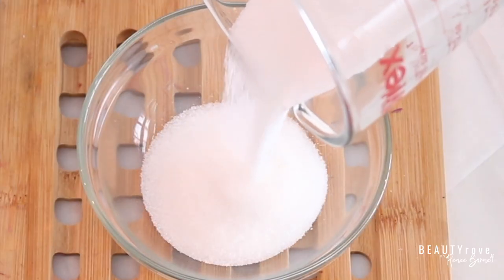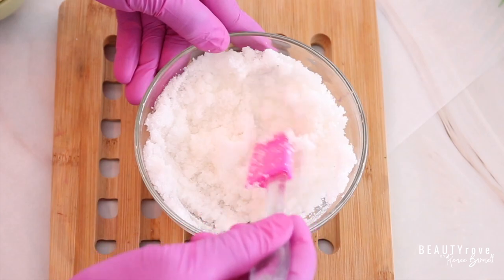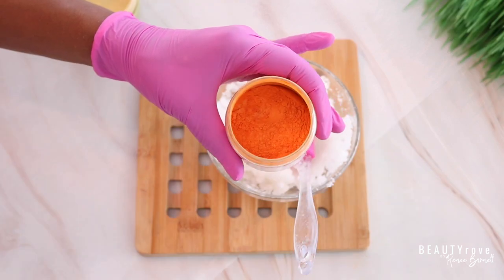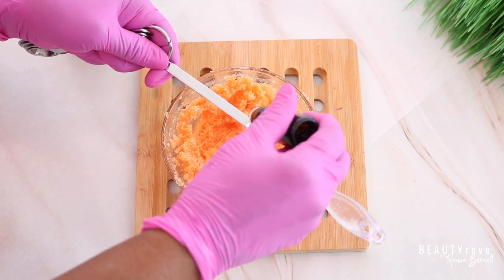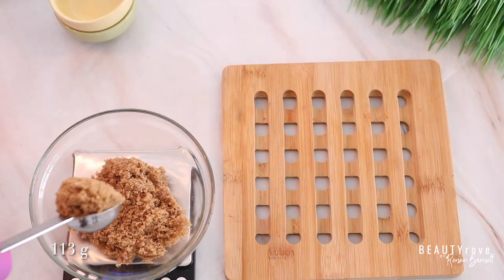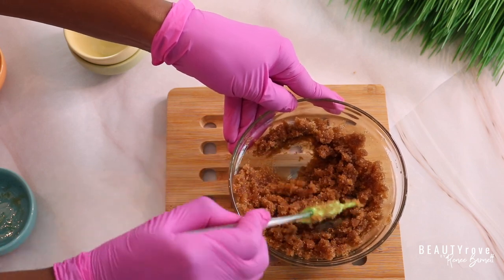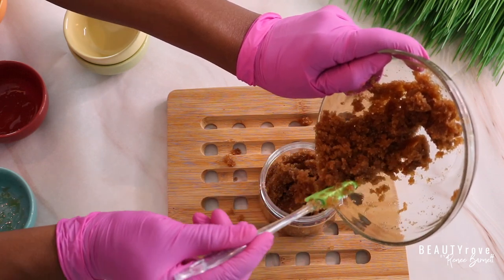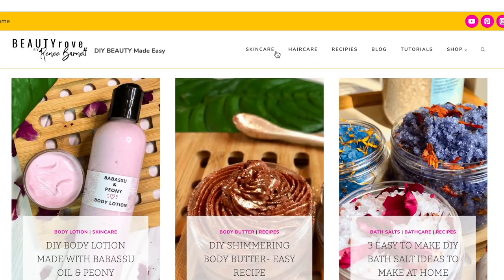BEST Scrub For Skin EXFOLIATION at HOME [ DIY LIP & FACE SCRUB RECIPE ]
These are 2 of my favorite DIY sugar scrubs to make at home. This is a Lip scrub and Face scrub with simple and easy ingredients. If you are a beginner and ready to make your own homemade sugar scrub this is the perfect tutorial to follow along with. So, what are you waiting for let's make sugar scrub for glowing skin.

✨INGREDIENTS✨
Granulated Sugar
Brown Sugar
Sunflower Oil
Coconut Oil
Castor Oil
Rosehip Seed Oil
Lip Flavor
Vitamin E